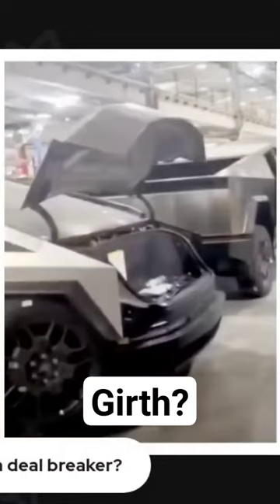Cory Steuben Comments on the Cyber Frunk's Girth 🍆